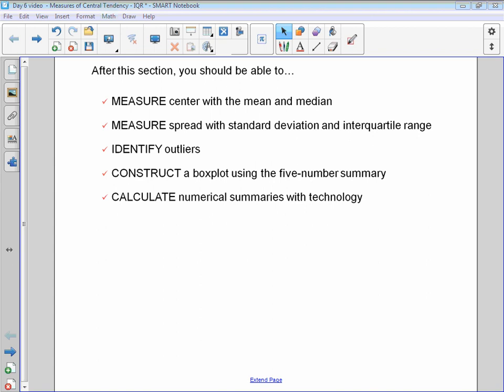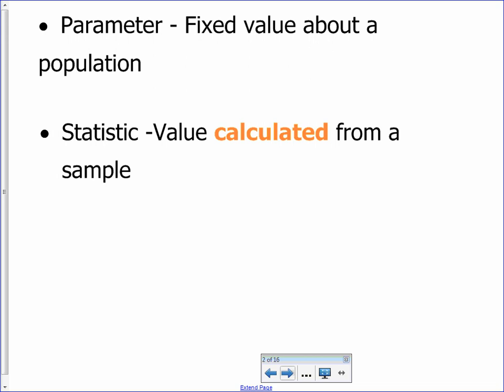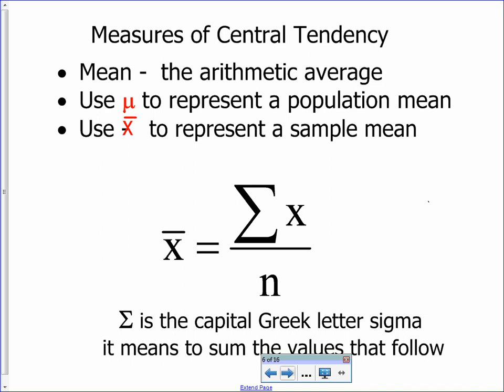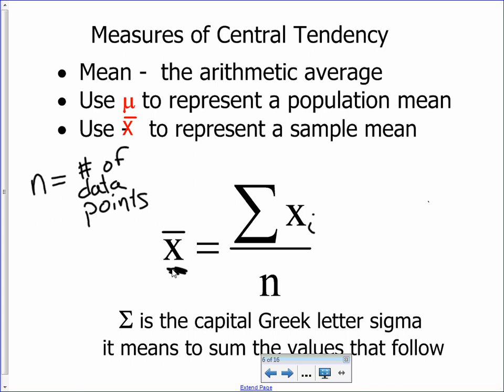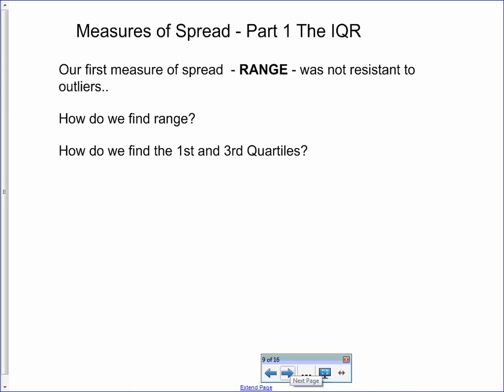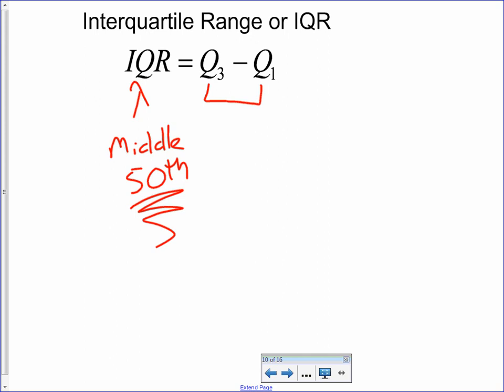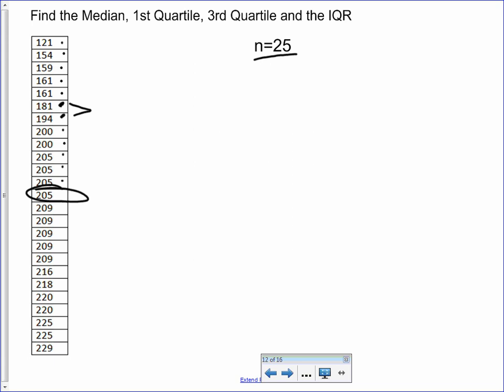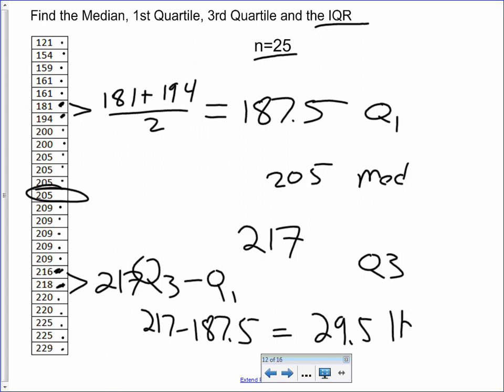Unit 1 Day 6 Measures of Center and IQR